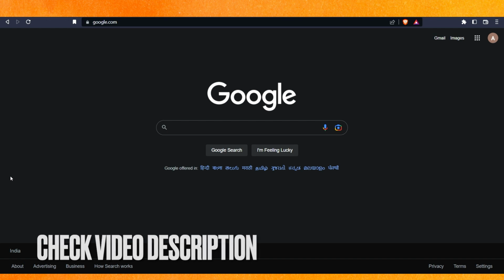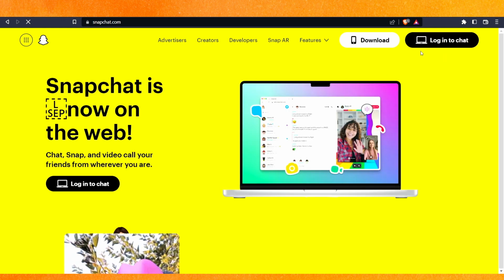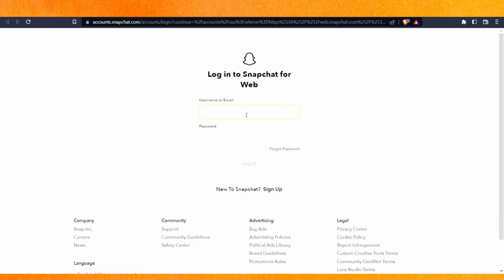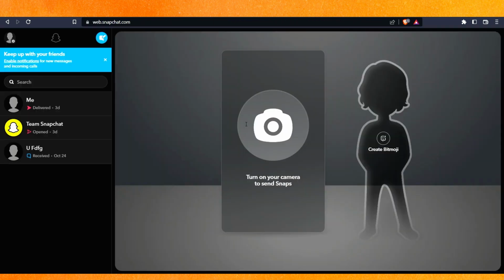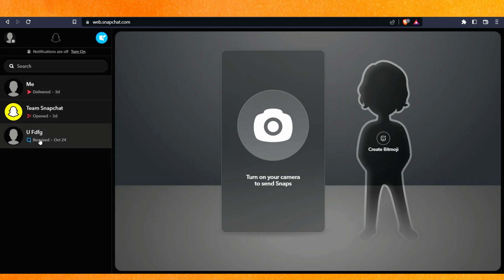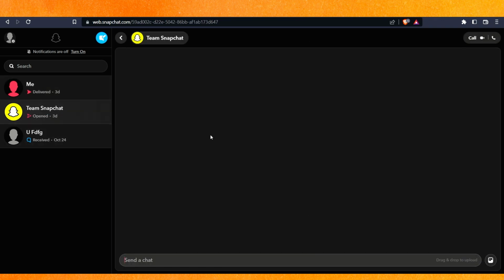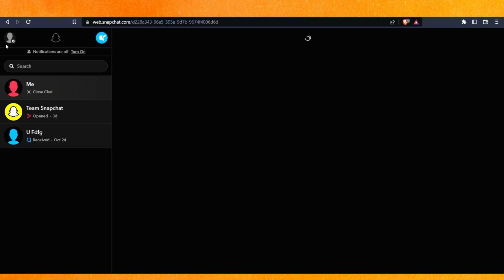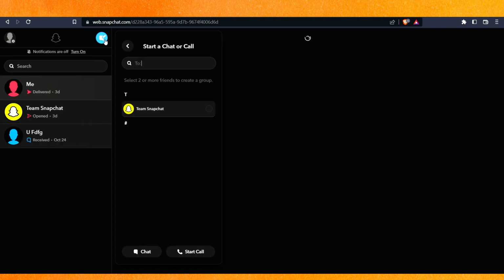✅ How To Use Snapchat On PC 🔴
About this product:

Snapchat is an American multimedia instant messaging app and service developed by Snap Inc., originally Snapchat Inc. One of the principal features of Snapchat is that pictures and messages are usually only available for a short time before they become inaccessible to their recipients. The app has evolved from originally focusing on person-to-person photo sharing to presently featuring users' "Stories" of 24 hours of chronological content, along with "Discover", letting brands show ad-supported short-form content. It also allows users to store photos in a password-protected area called "my eyes only". It has also reportedly incorporated limited use of end-to-end encryption, with plans to broaden its use in the future.